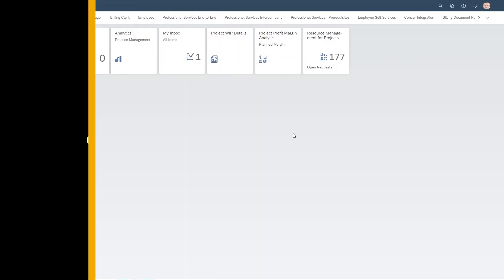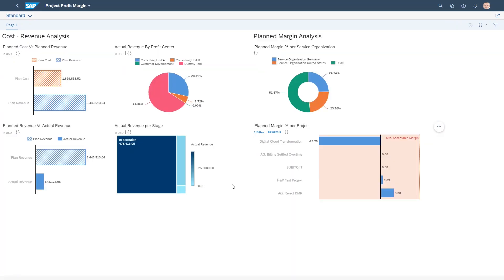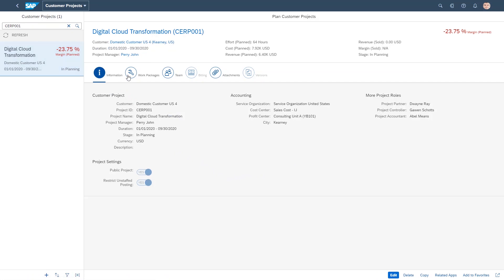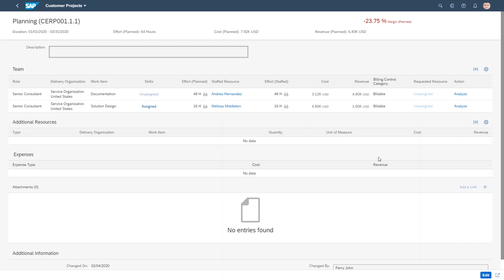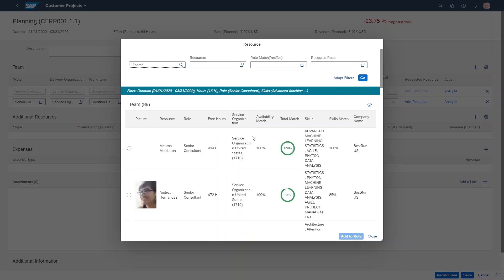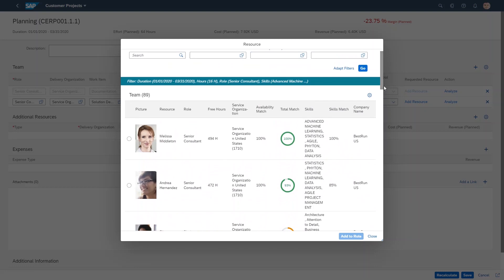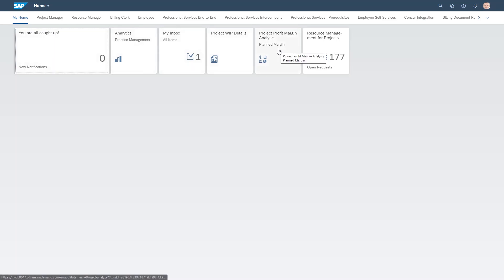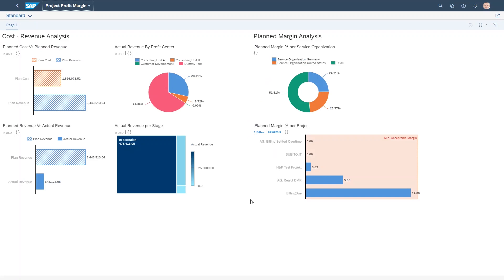Manage Planned Project Profitability Easily with SAP S/4HANA Integrated with SAP Analytics Cloud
Dr. Thomas Reiss, Vice President, SAP User Experience Product Management, demonstrates how easy it is for project managers in professional services companies to manage planned project profitability, with SAP Analytics Cloud seamlessly integrated into SAP S/4HANA Cloud. See how they get a comprehensive overview of their projects, including those whose planned profitability is too low, and how they can immediately take action to reduce costs. SAP S/4HANA helps them staff the project better by making proposals and showing available skills.